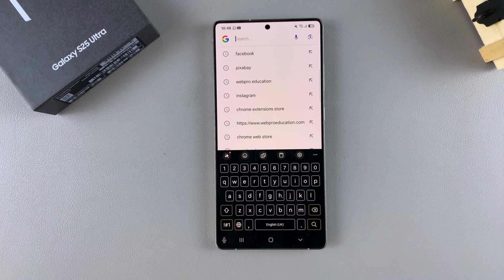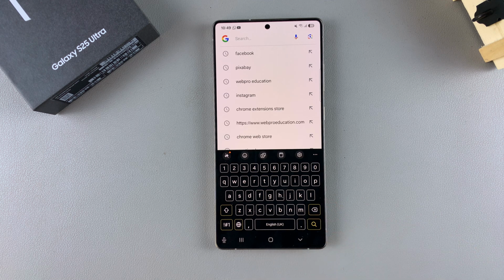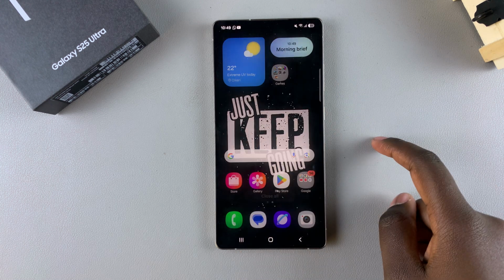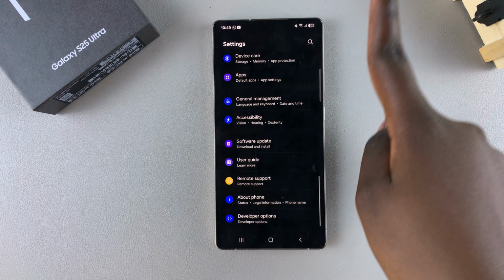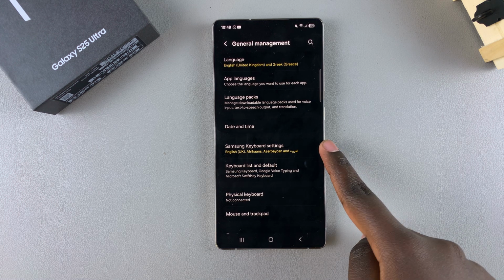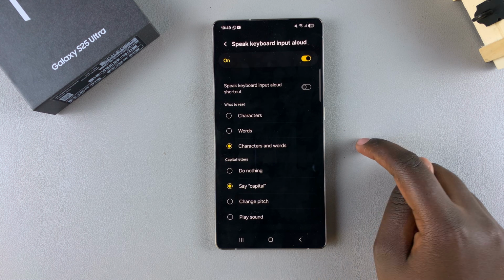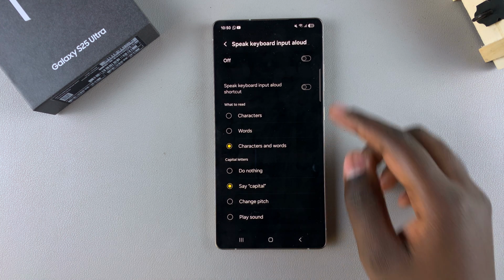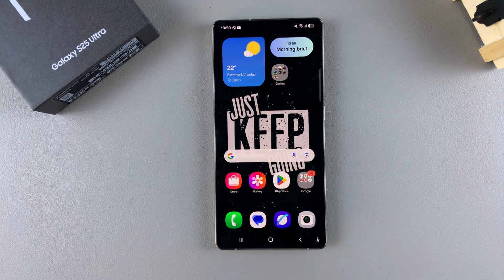How To Disable Speak Keyboard Input Aloud On Samsung Galaxy S25 / S25 Ultra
In this step-by-step tutorial, we show you exactly how to disable the Speak Keyboard Input Aloud feature on your Samsung Galaxy S25, S25+ or S25 Ultra. Unlock a quieter typing experience so you can type without distractions.

How To Disable 'Speak Keyboard Input Aloud' On Samsung Galaxy S25:
How To Disable 'Speak Keyboard Input Aloud' On Samsung Galaxy S25 Ultra:
How To Deactivate 'Speak Keyboard Input Aloud' On Samsung Galaxy S25:
How To Deactivate 'Speak Keyboard Input Aloud' On Samsung Galaxy S25 Ultra:
How To Turn OFF 'Speak Keyboard Input Aloud' On Samsung Galaxy S25:
How To Turn OFF 'Speak Keyboard Input Aloud' On Samsung Galaxy S25 Ultra:

Method 1: Turn OFF via Settings

Step 1: Begin by launching the Settings app on your Samsung Galaxy S25. Here, scroll down and tap on the "General Management" option. Select "Samsung Keyboard Settings".

Step 2: Within the Samsung Keyboard Settings, locate the "Swipe, Touch, and Feedback" section and tap on it.

Step 3: Here, you'll find the option labeled "Speak Keyboard Input Aloud". Tap on the toggle switch next to this option to disable it. You can also tap on the option and tap on the toggle in the wider menu.

Your device will no longer audibly announce the letters and words you type on the keyboard.

Method 2: via Accessibility Shortcut

If you want to quickly disable this option, you can do so via the Accessibility shortcut.

For this, ensure the "Speak Keyboard Input Aloud Shortcut" option is toggled on. The Accessibility shortcut will now be available in the bottom-right corner of your device.

You can tap on the icon to turn the "Speak Keyboard Input Aloud" feature off. When disabled, you should see the notification "Speak Keyboard Input Aloud Off".

Cell Phone Tripod Adapter